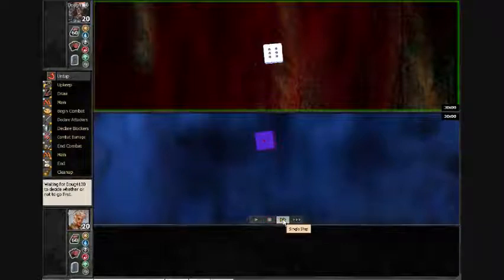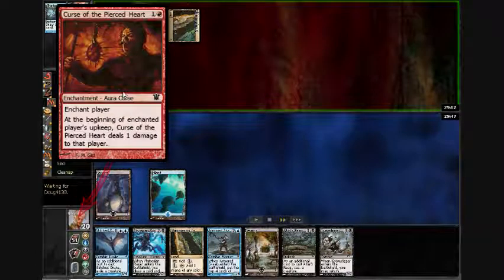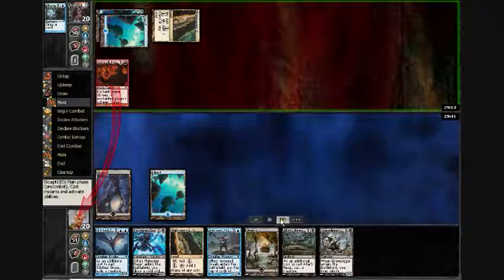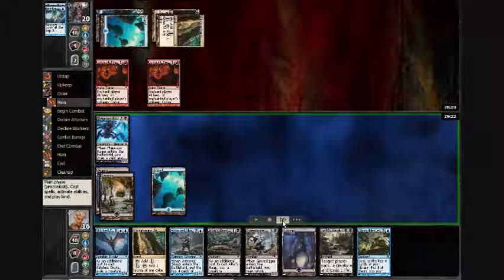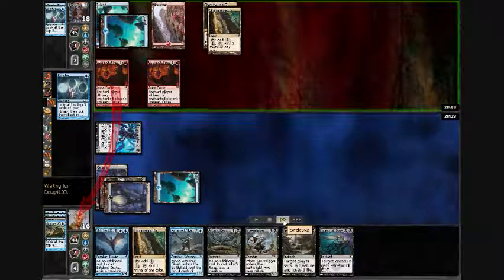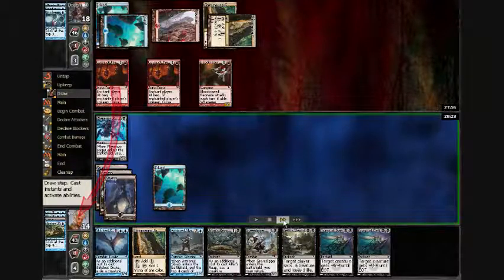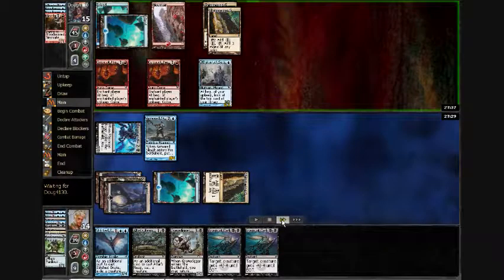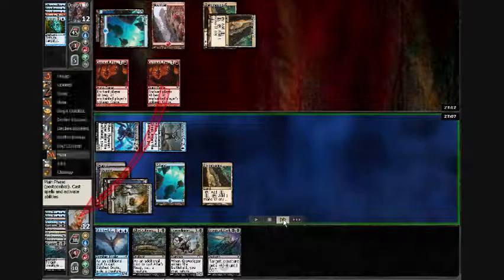Zombies Game 1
Standard Pauper Deck-Tech: gwyned plays his A Zombies Rule deck in Game 1 of a practice match for Season 14 of Monday Pauper Deck Challenge.

For a full decklist, please see the accompanying article over